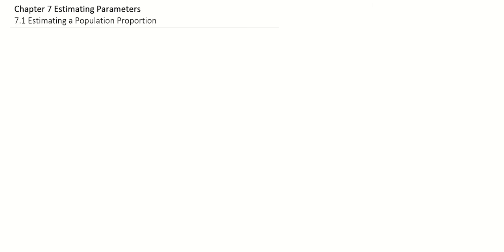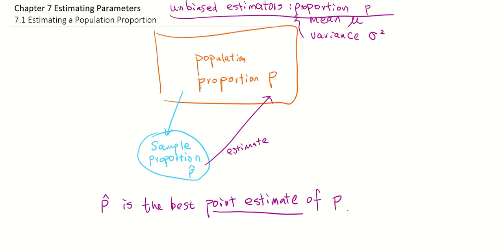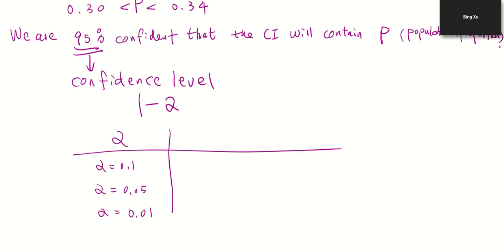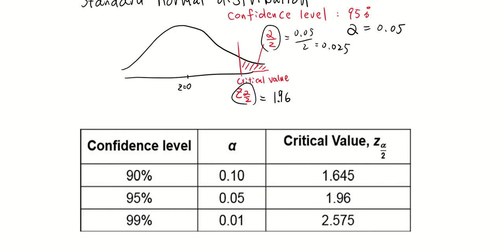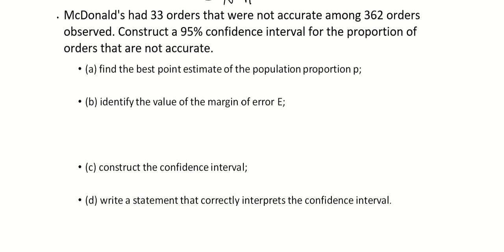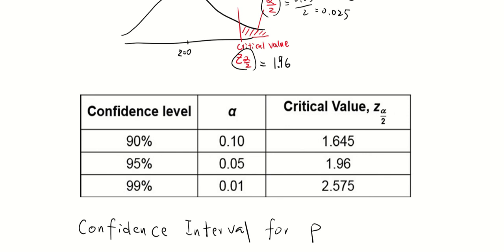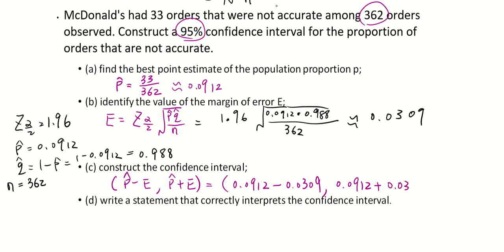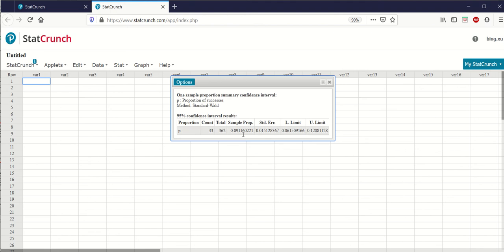Intro to Statistics: 7.1 Estimating a Population Proportion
This video shows how to estimate a population proportion by a point (point estimate) and by an interval (confidence interval) using formula and StatCrunch.
Notice: A mistake was made at 9:18 where the q-hat is 0.9088 instead of 0.988. However, the process is correct and good to follow.